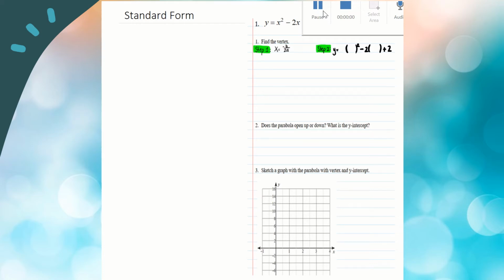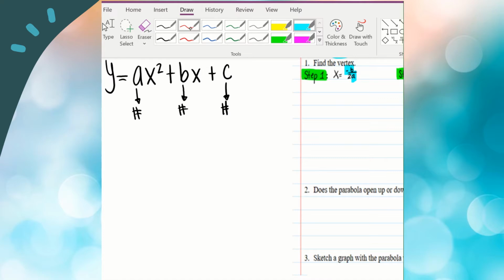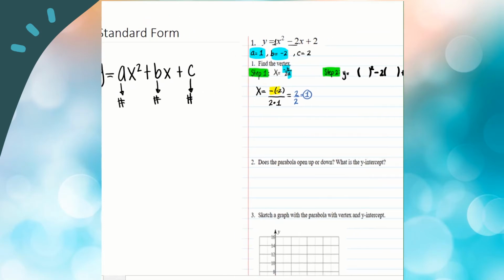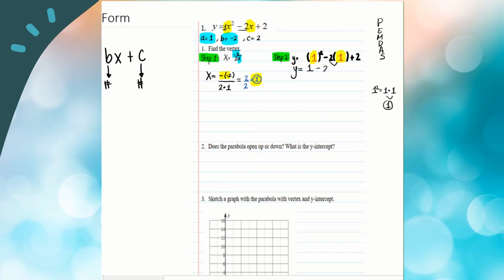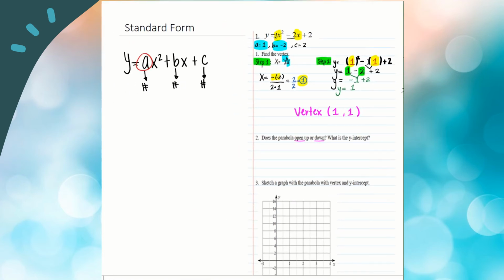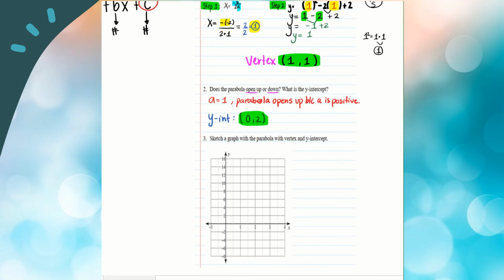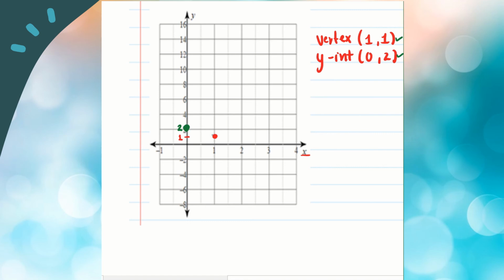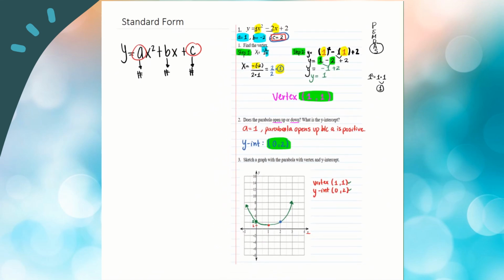Graphing Quadratics in Standard Form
Graph quadratics in standard form by finding the vertex and using the y-intercept.